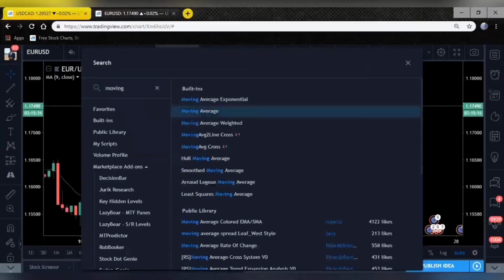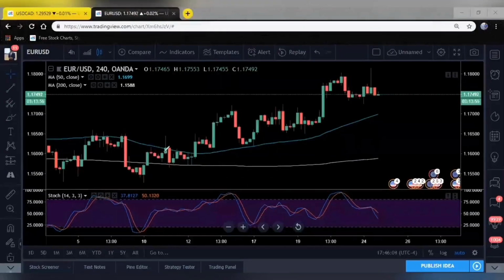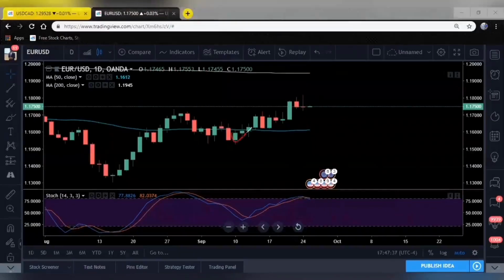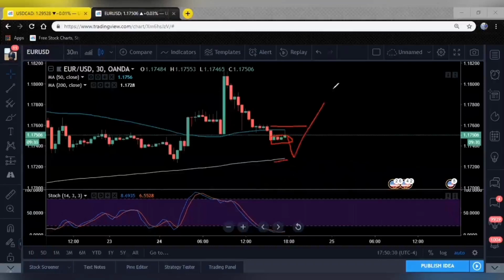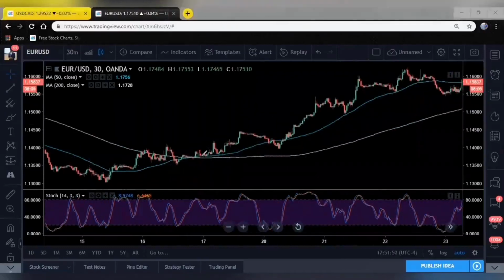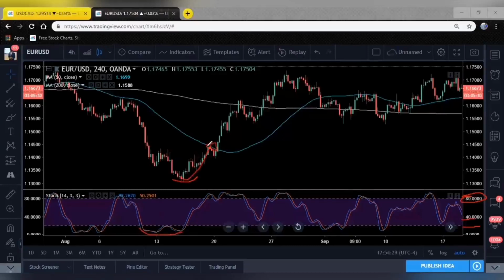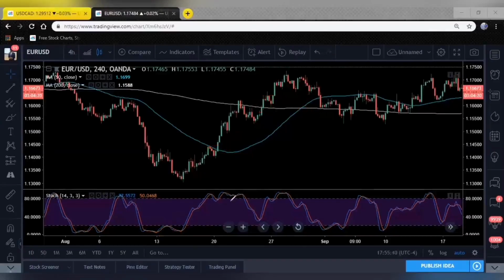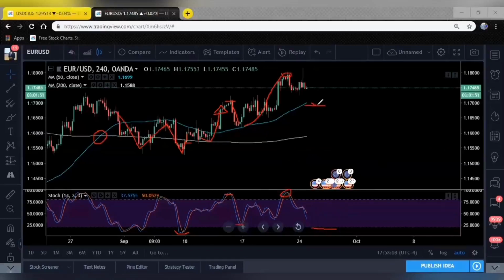jackpot strategy part 4